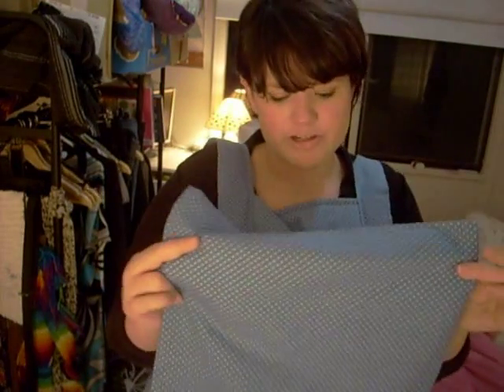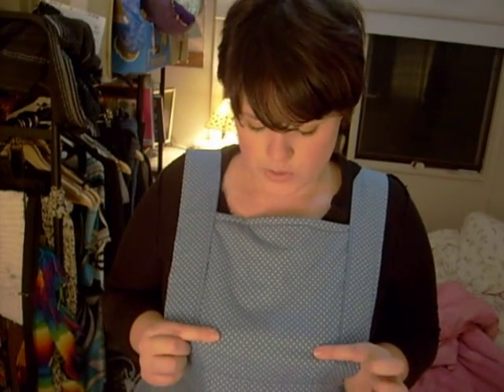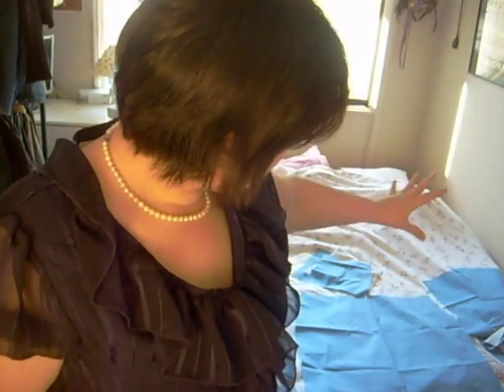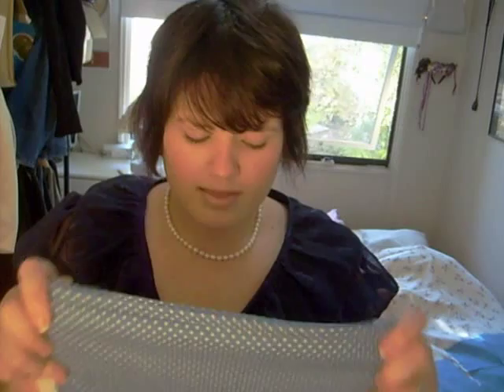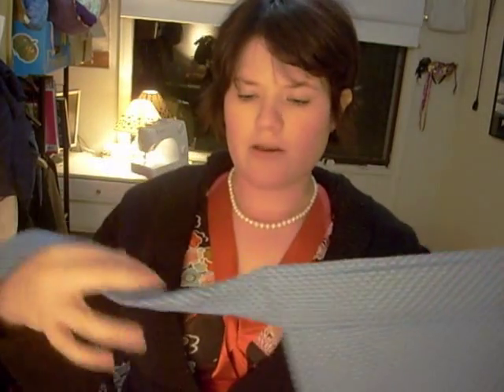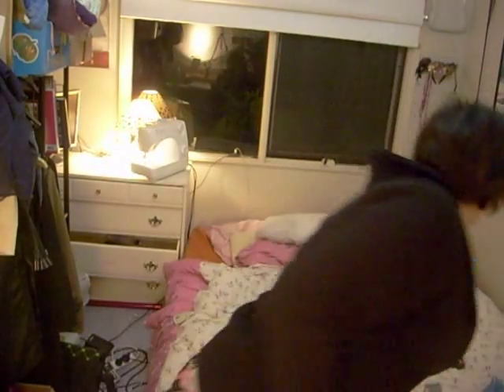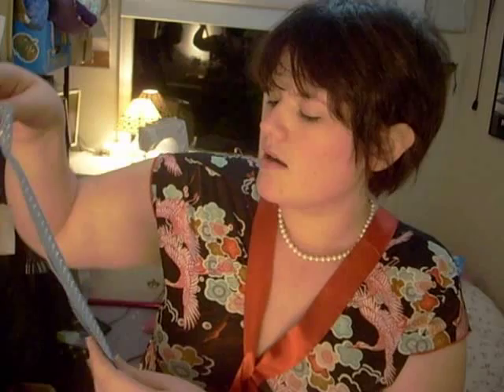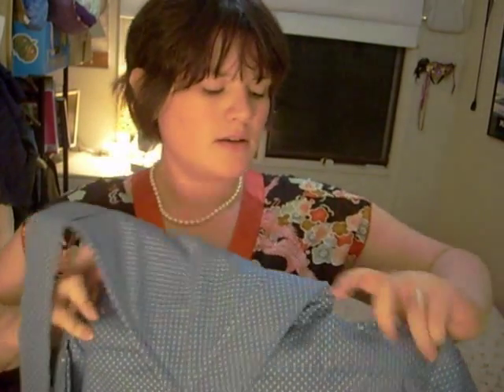Sewing Tutorial: Apron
SUBZIES???
 KTHXBAI